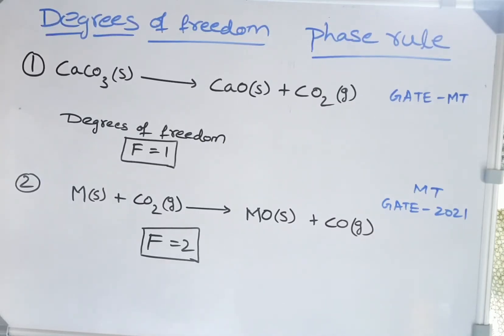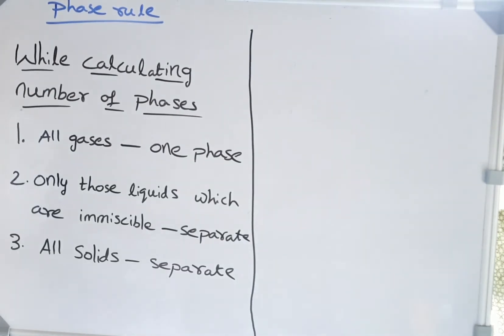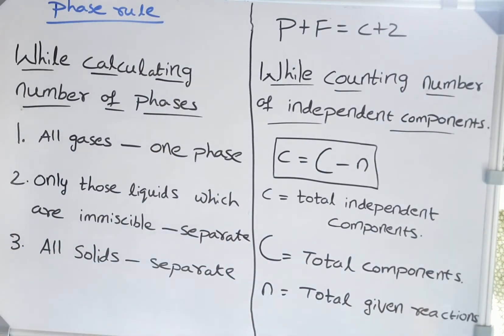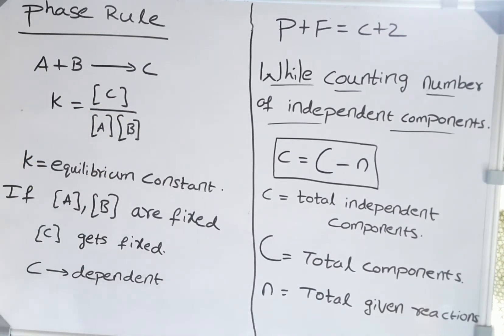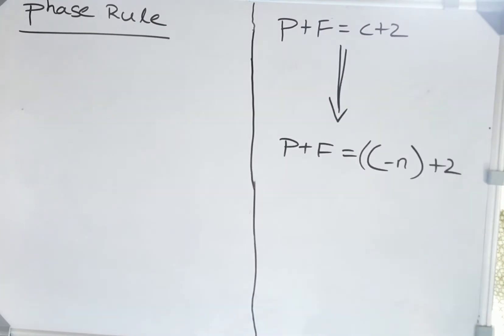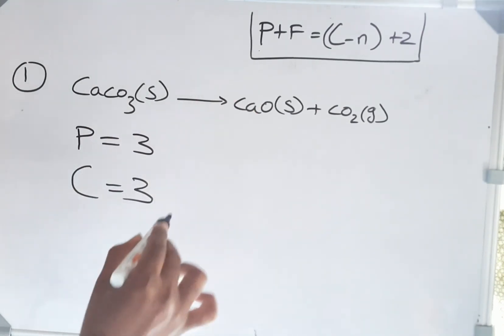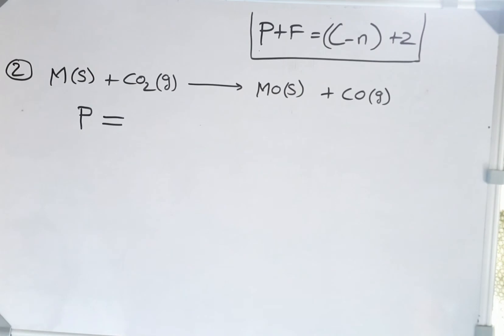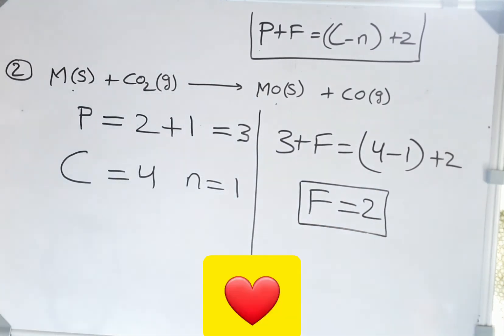Find degrees of freedom of a given equation | Phase rule all important points | Metallurgy Gate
Application of phase rule.

When a series of equations are given